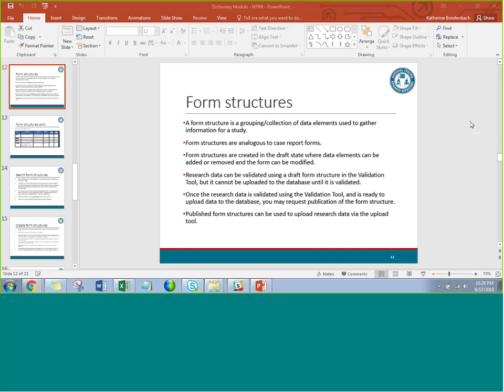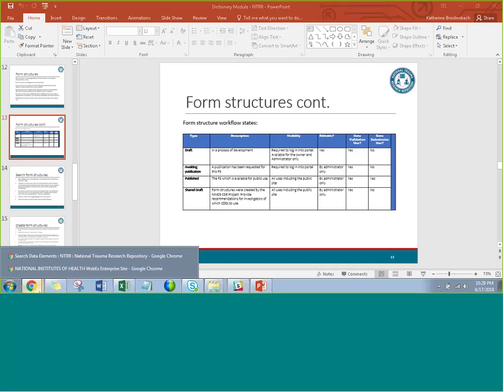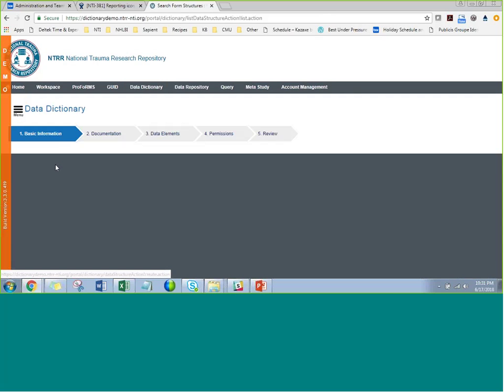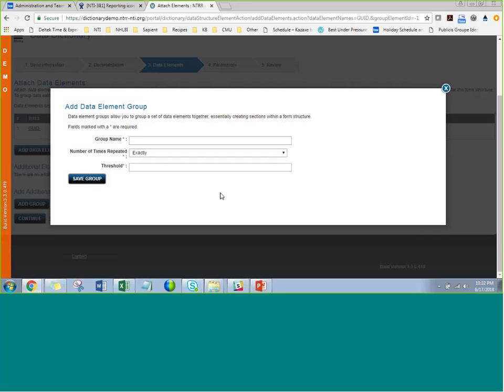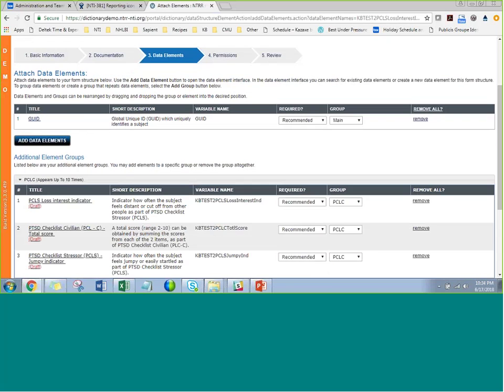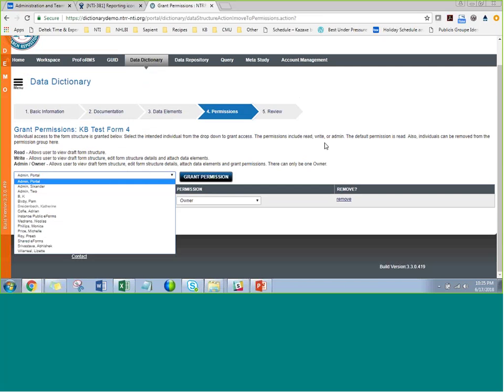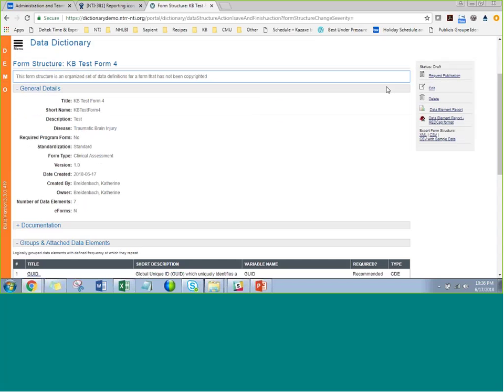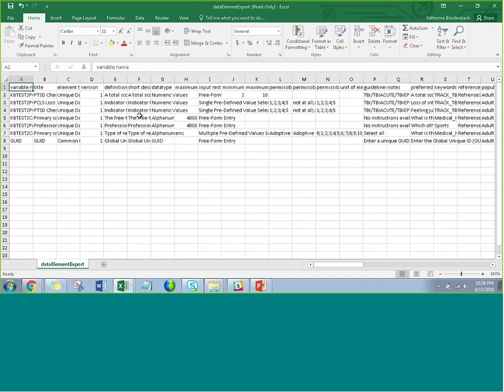Data Dictionary- Part 3